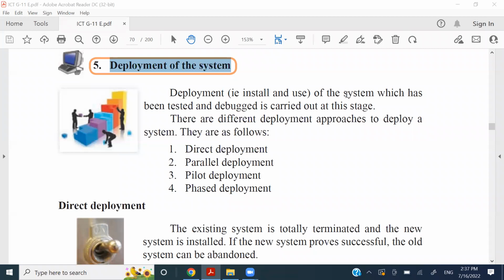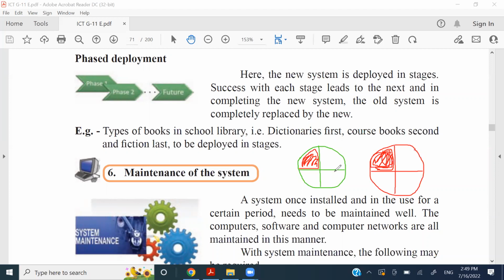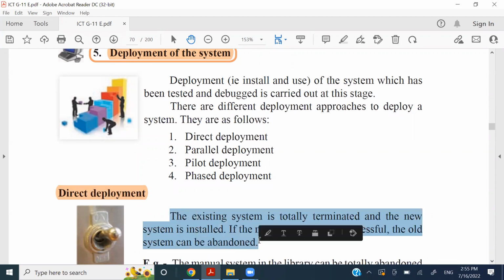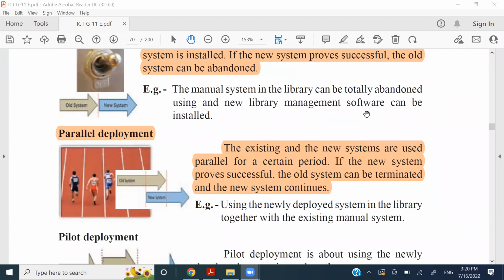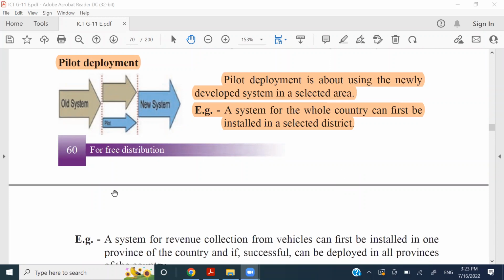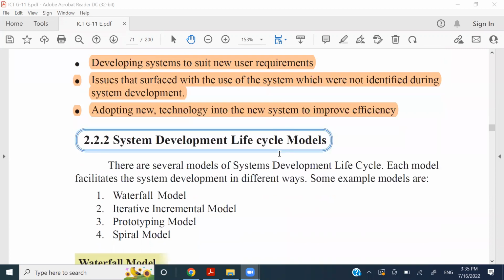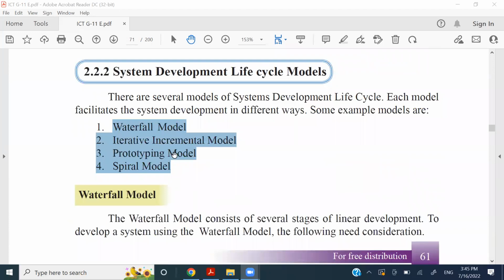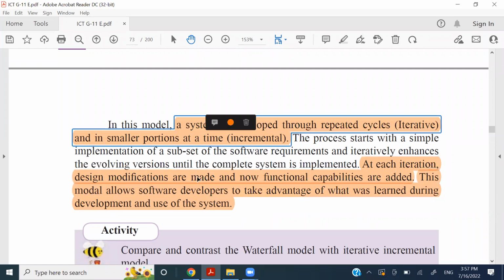G11 ICT 2022 Eng @StarLabs 16 07 2022